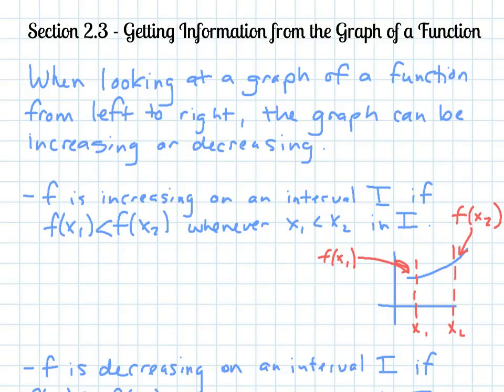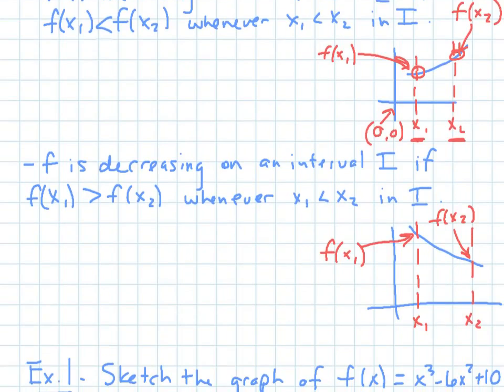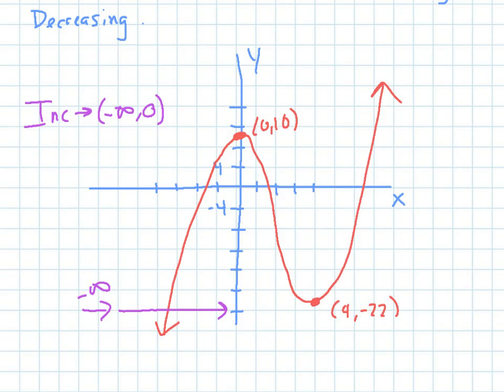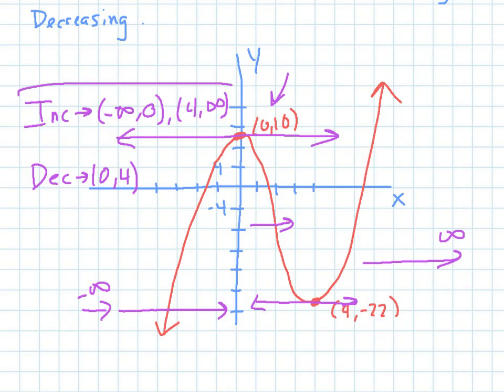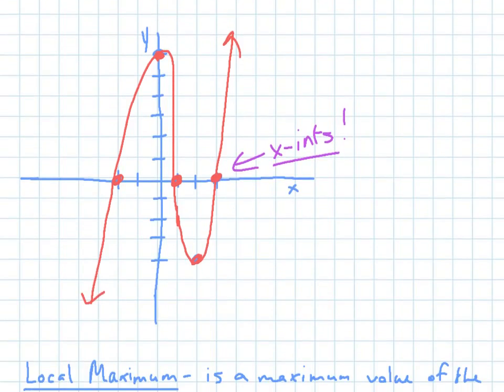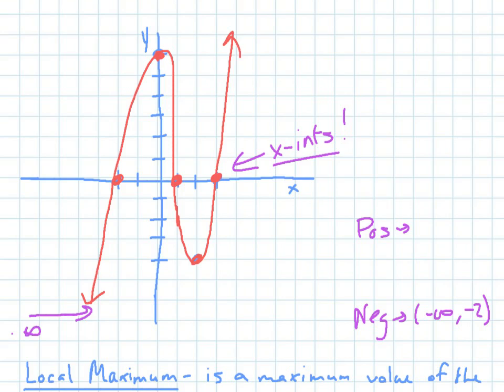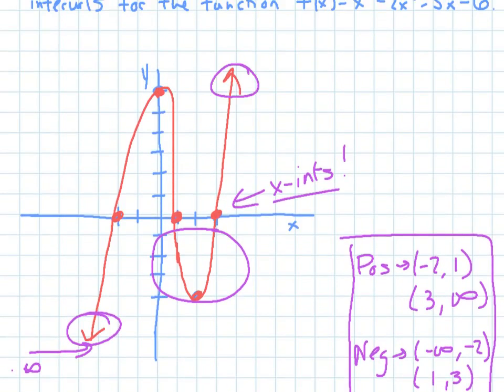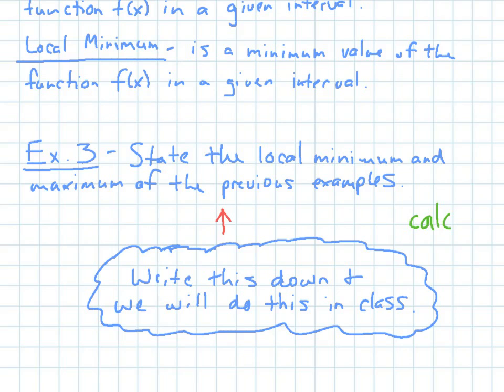Section 2.3 - Getting Information from a Graph of a Function